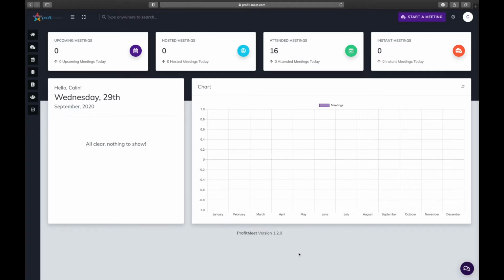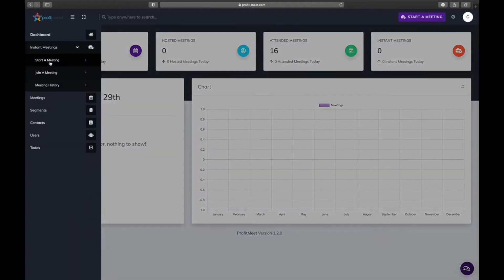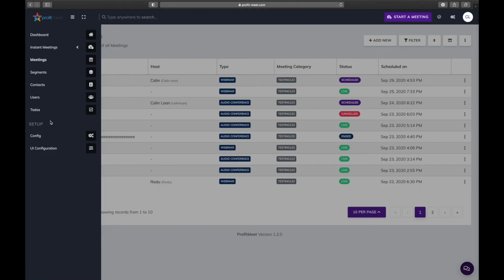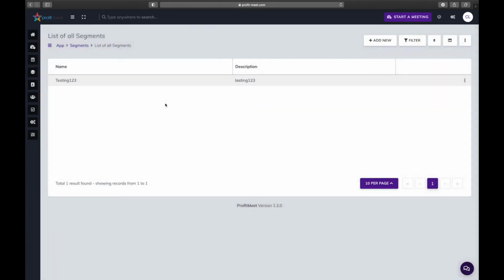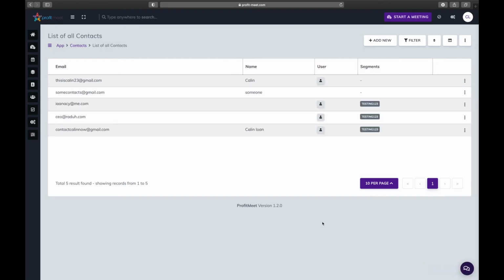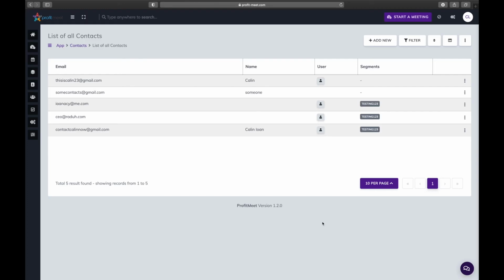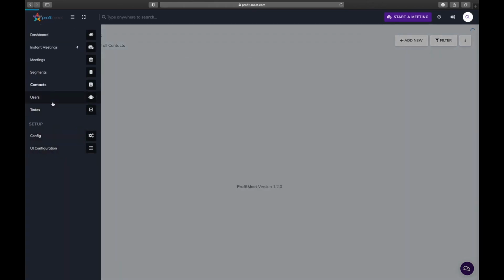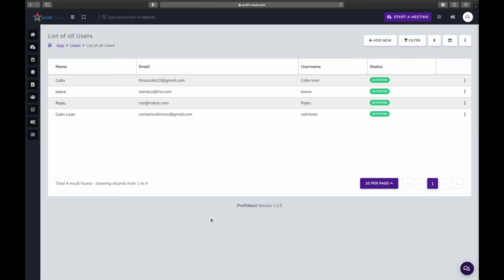ProfitMeet Review & Demo ☎️ Profit Meet Review Bonus + Demo ☎️☎️☎️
ProfitMeet Review, Demo & $5597 Bonus - Profit Meet Review

ProfitMeet Review! What's inside ProfitMeet by Mike McKay & Radu Hahaianu? Imagine if minutes from now you could start getting paid big fat $1,000+ commissions straight to your bank account… with automated DFY traffic that never stops. That’s right – a virtually unlimited, untapped 24/7 traffic stream that maximizes your profit with zero work for you. A Traffic Stream That Is Fully Automated, RED HOT Right Now & IMPOSSIBLE To Beat By Your Competitors! We know why others are failing to tap into this never-ending free traffic stream. It’s probably for the same reasons why you haven’t yet had any results with it yourself...

It lets you run LIVE webinars with unlimited attendees and you can do it either yourself on camera or from pre-recorded, included videos then it gets you traffic and even includes offers for you to promote.

And it’s available for a one-time fee meaning...

    Webinars are hard to do live (Who wants to go live in front of 100s of people with the risk of messing things up!)
    Webinars are hard to convert (Even if you’re able to afford a webinar platform, create your presentation and go live, how will you even get targeted traffic and convert it into sales? You still need a product to sell after all…)

Even if you’re able to afford a webinar platform, create your presentation and go live, how will you even get targeted traffic and convert it into sales? You still need a product to sell after all…

So we get why you’re feeling STUCK… Webinars & live videos have INCREDIBLE upside potential (virtually unlimited) AND they’re the most in-demand commodity on EARTH right now – BUT it’s very hard to tap into their full power for the “average” Internet Marketer...

If you're enjoying this ProfitMeet Review and want to learn more about ProfitMeet, check out my in depth ProfitMeet video review above!

- Art